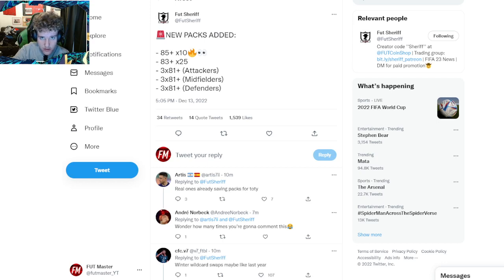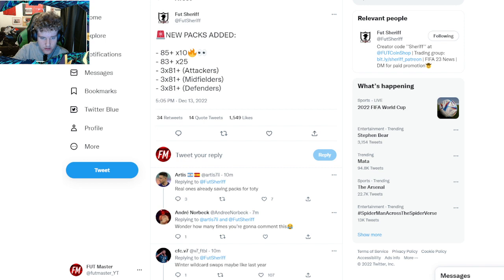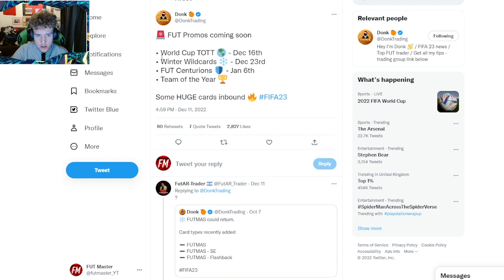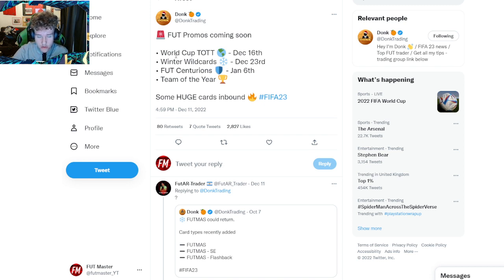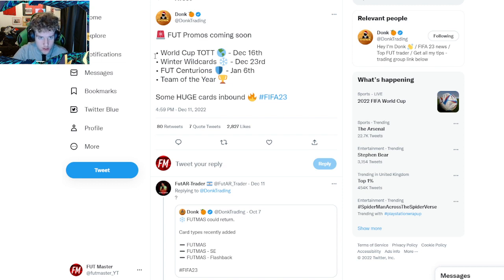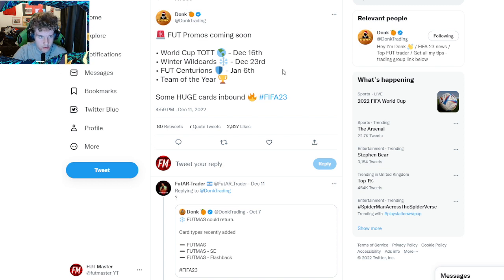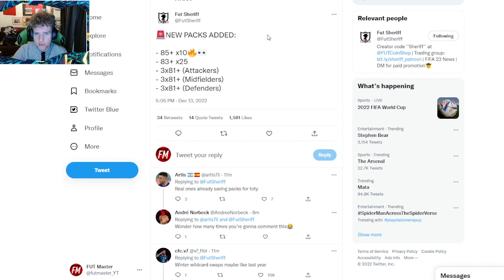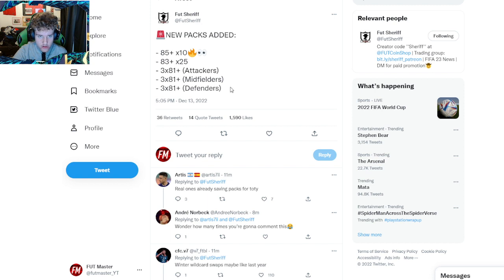New Pack Codes added to FIFA 23! Winter Wildcards?